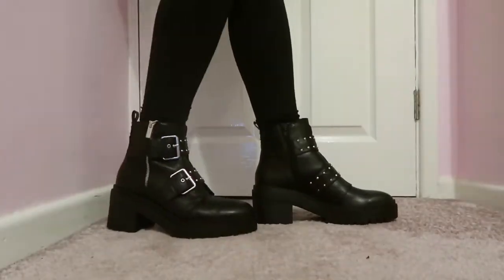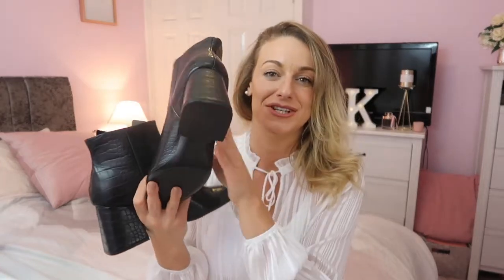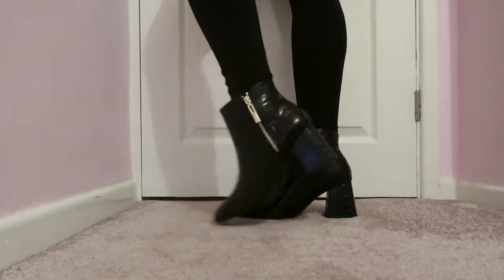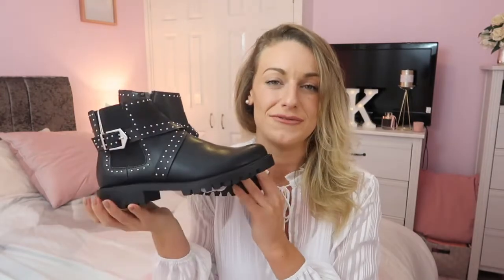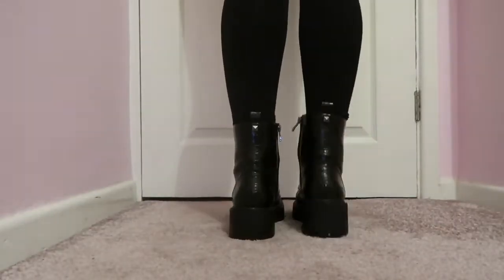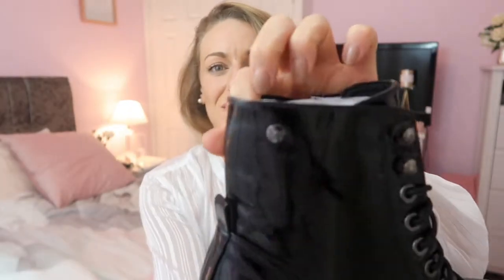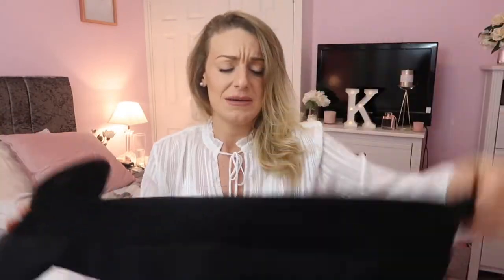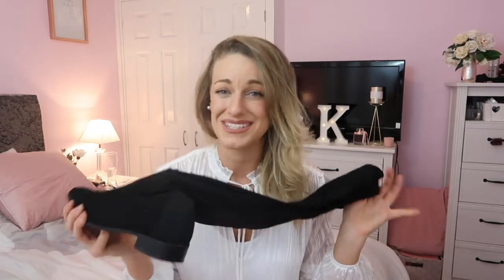WINTER BOOTS 2020 | BLACK BOOTS HAUL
Winter Boots Haul 2020

Stradivarius BOOTS JUST LIKE : Zara Biker Boots !

HELLO LOVES!

BOOTS ARE ONE OF MY FAVOURITE THINGS ABOUT WINTER! So it only felt natural to bring you a WHOLE haul dedicated to BOOTS!!!

BOOTS FEATURED IN THIS HAUL:-

Let me know your FAVEEEEEE in the comment section below!

Katie

xxxxx

ALWAYS BE YOUR BEST SELF!

*Please note I have used affillate links here, this does not affect you as a buyer but it just means that I earn a small percentage of the sale for making the video and sharing the goodies with you all! :)